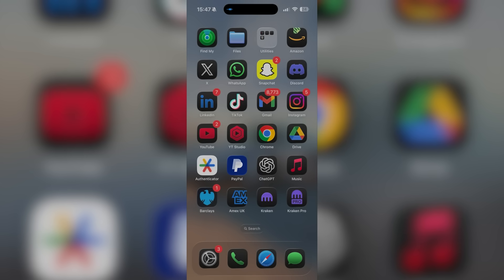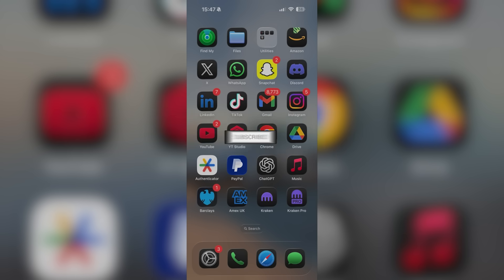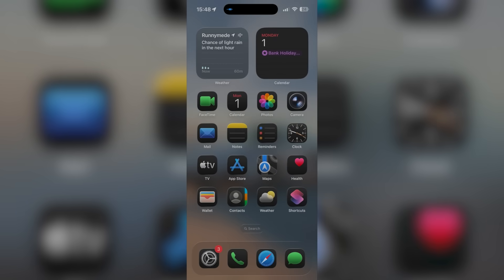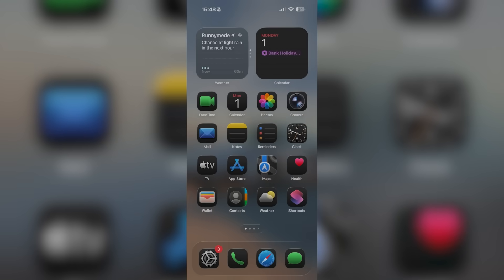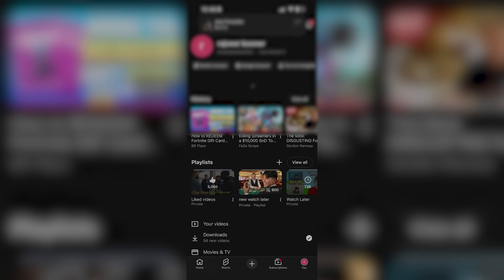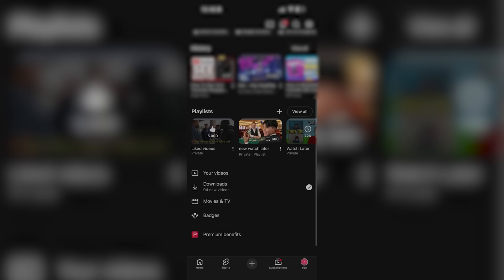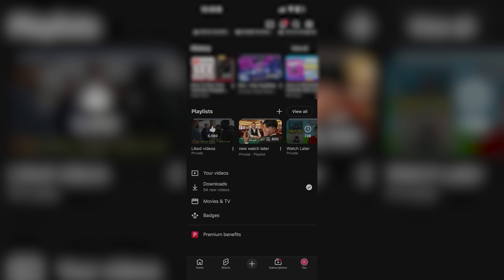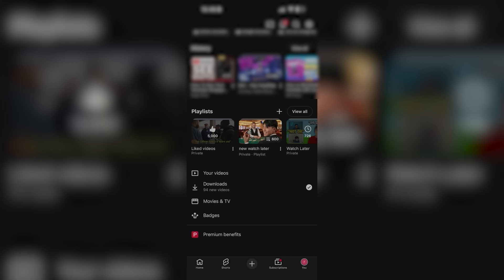How To See Your YouTube Wrapped 2025 | YouTube Recap Tutorial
How To See Your YouTube Wrapped 2025, See Your YouTube Wrapped 2025